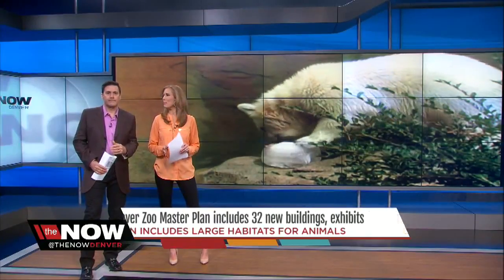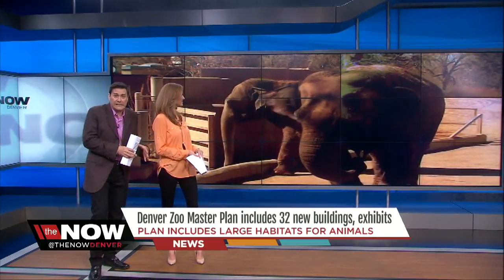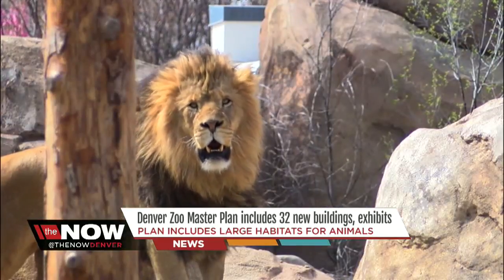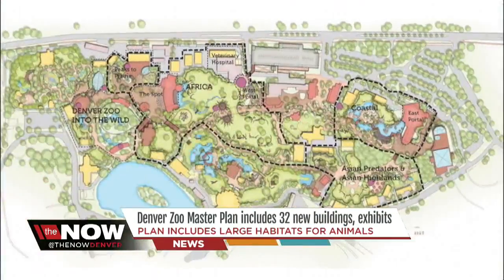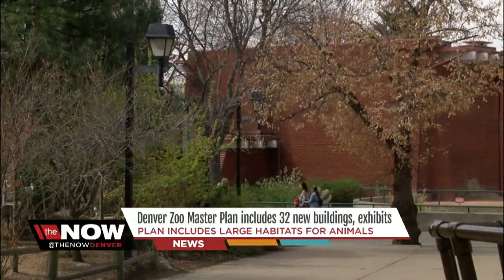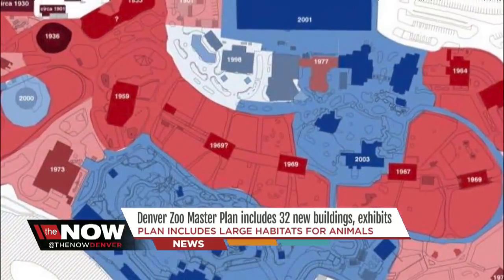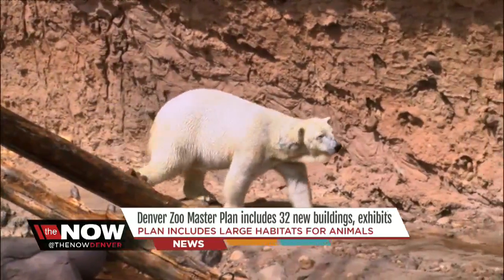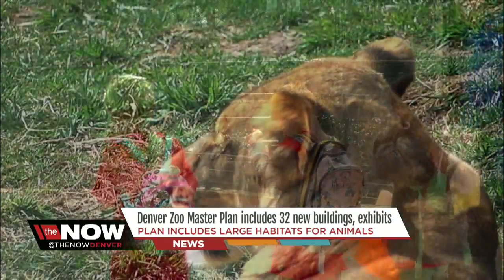Denver Zoo Master Plan includes 32 new buildings, exhibits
The Now Denver